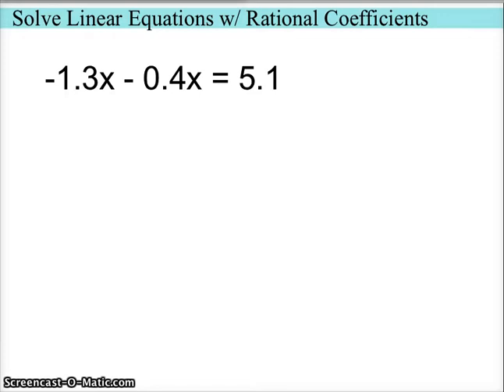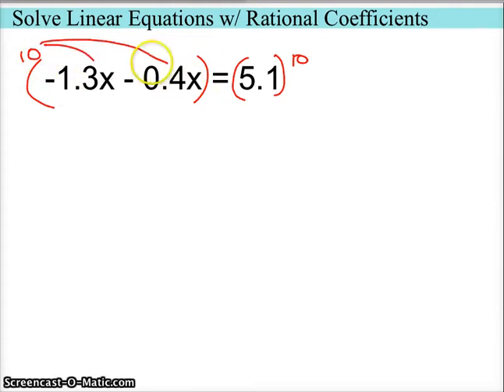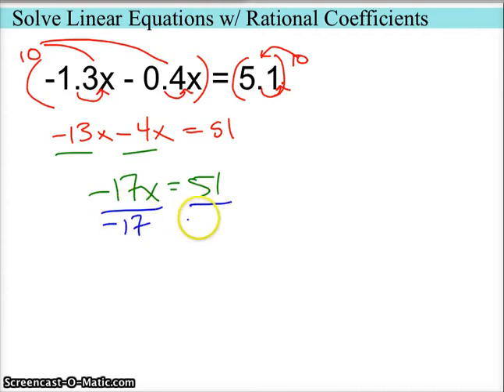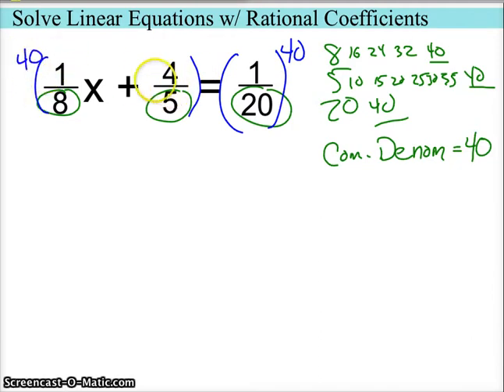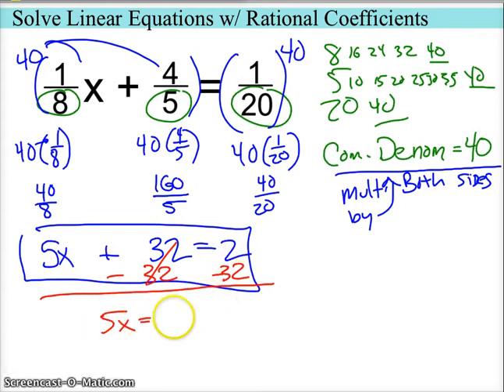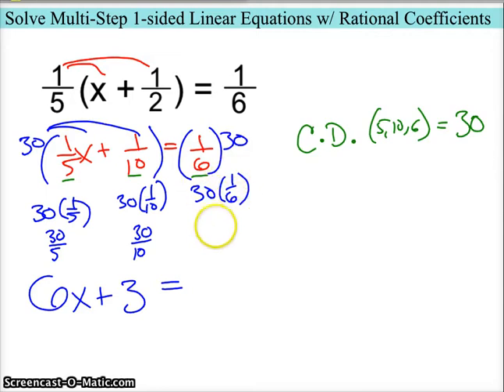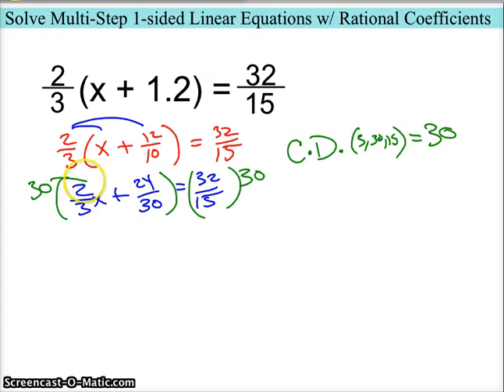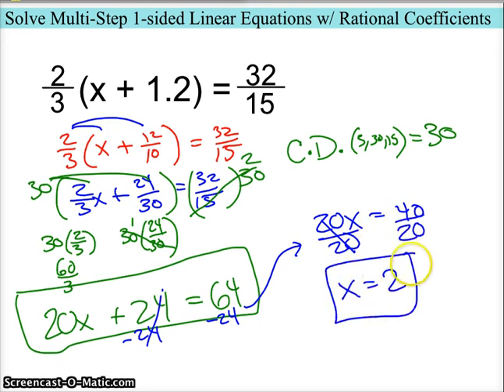Solve 1-Sided Equations by Clearing Rational Coefficients